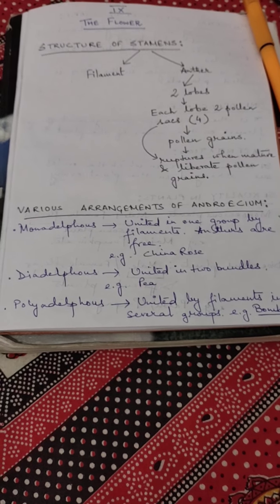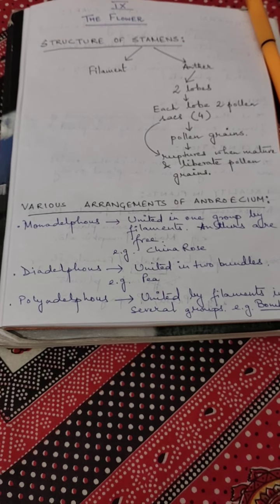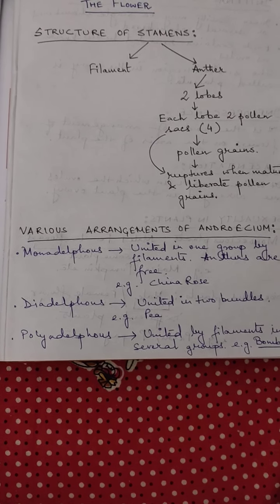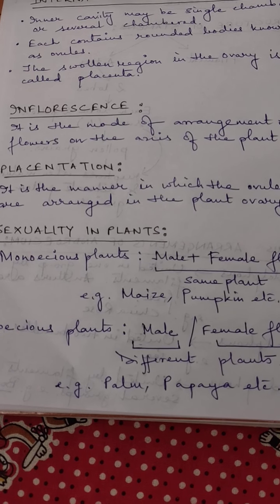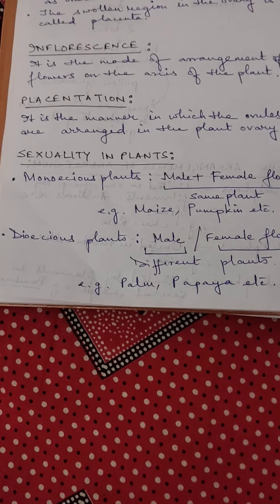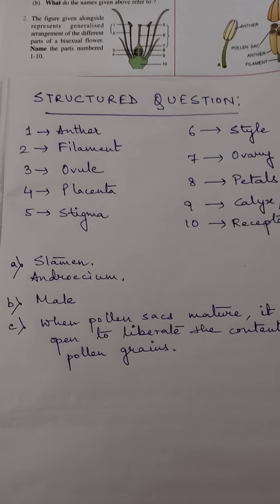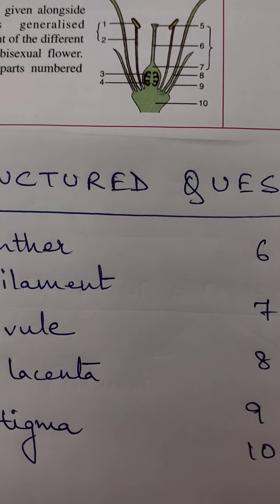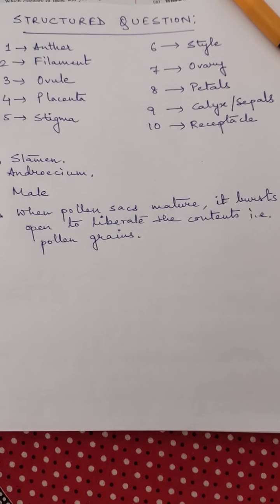Biology Class IX (Part 2- flower)